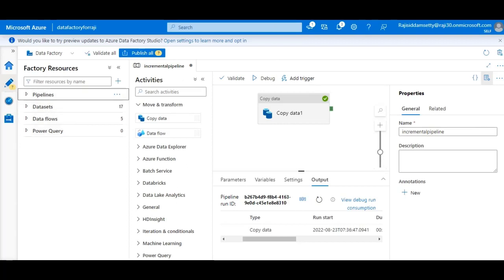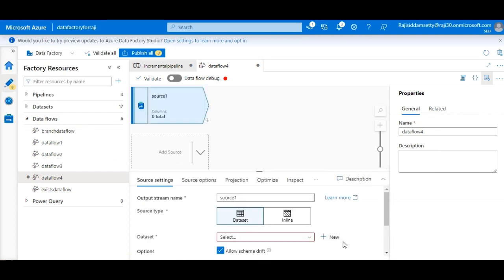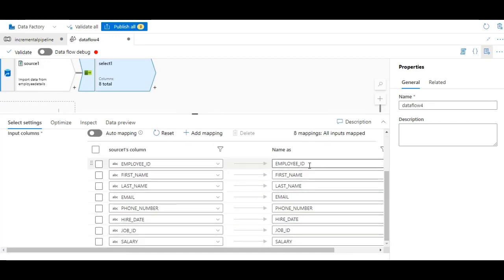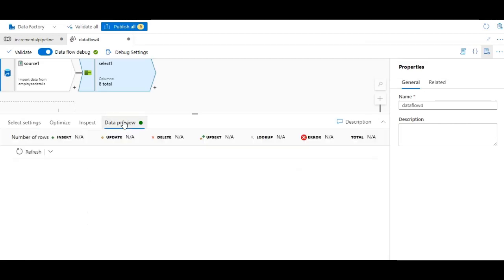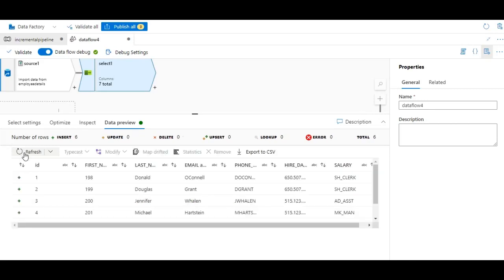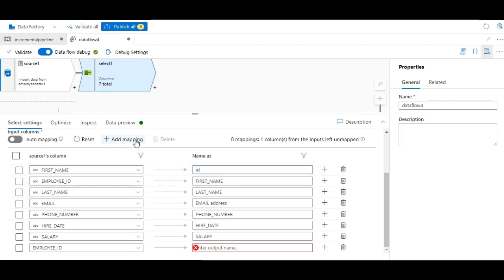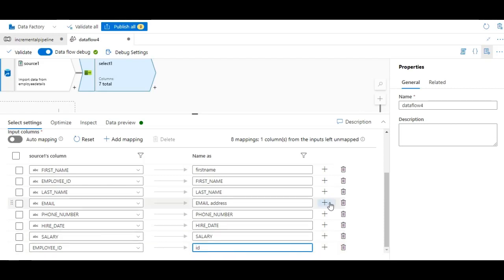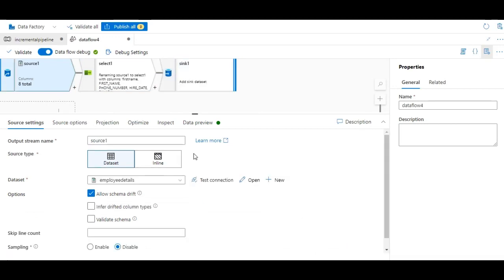Select Transformation in Azure Data Factory